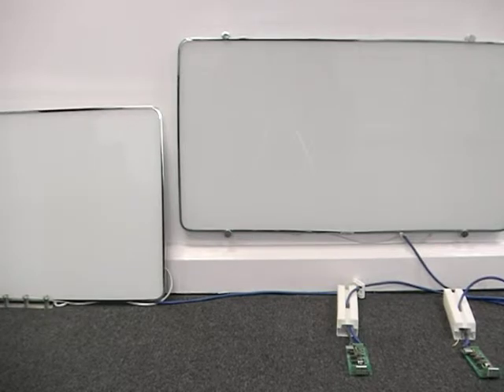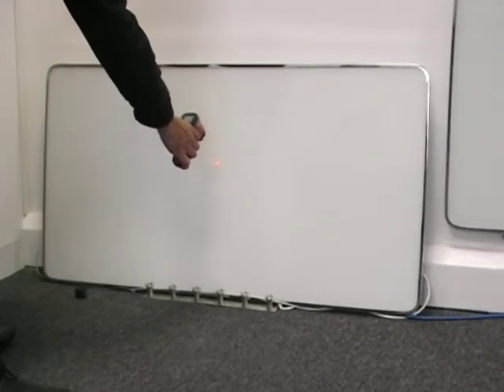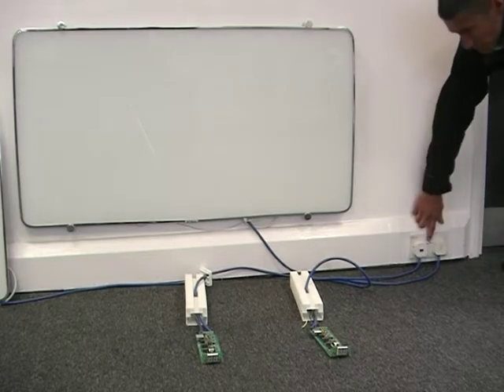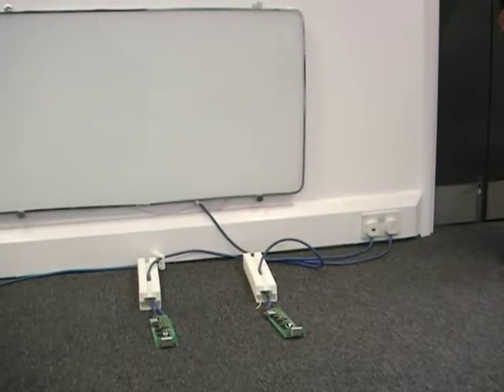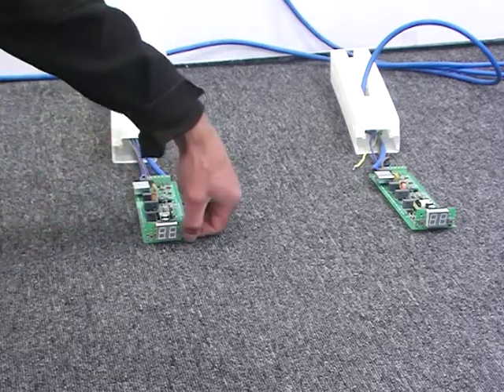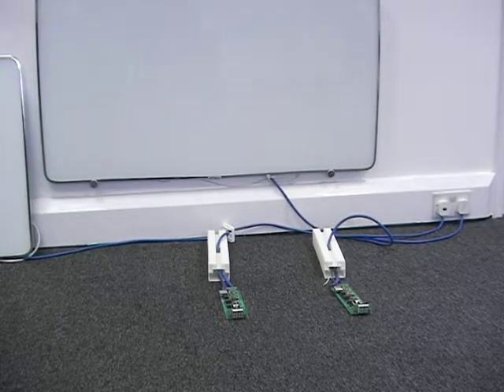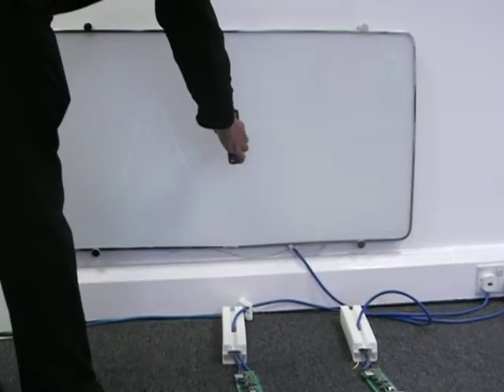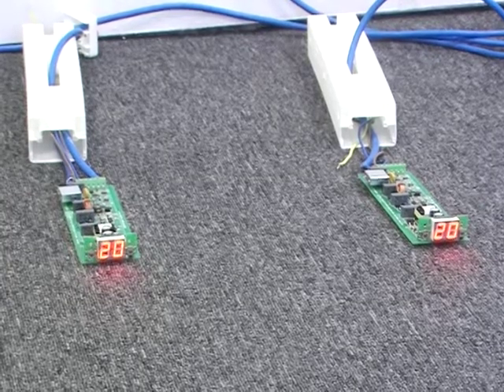Logicor Clear Heater Communication Test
This is a video to show the communication between two Clear Heaters via the electrical ring mains. All Clear Heaters communicate in this way and in this video you can see how by setting the temperature on one, you can alter the temperature setting on another in a different location.